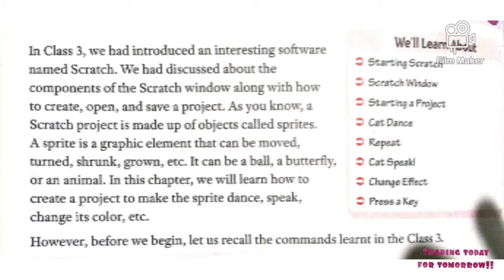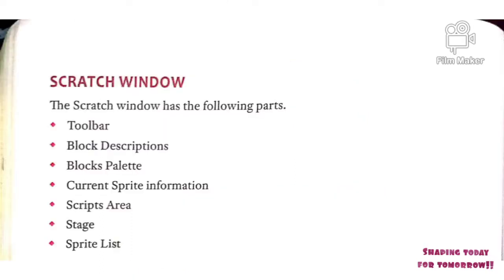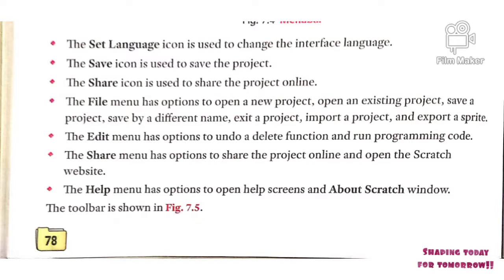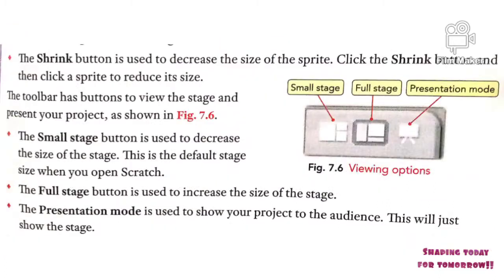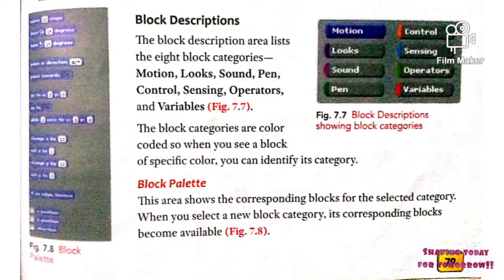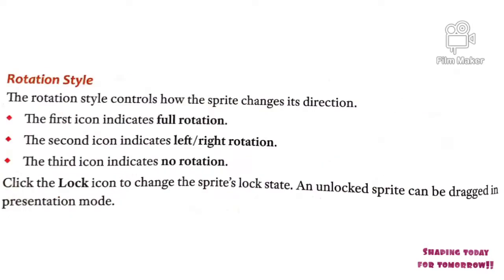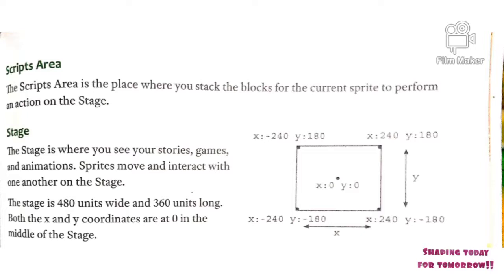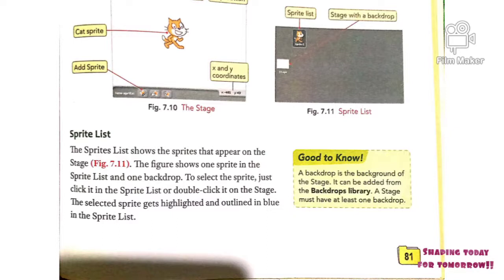More about Scratch || Chapter 7 || Computer || (Part 1)